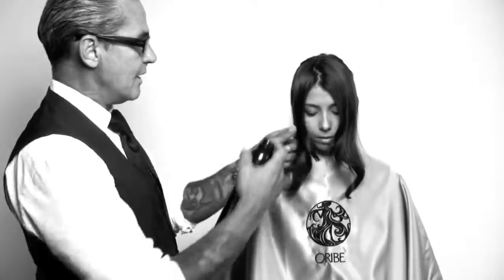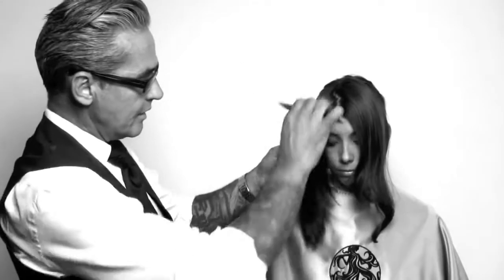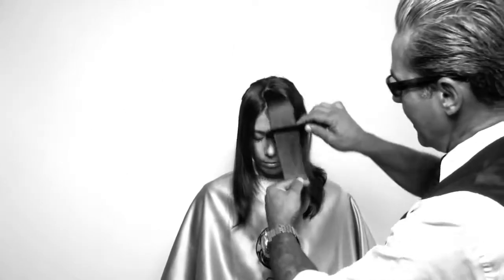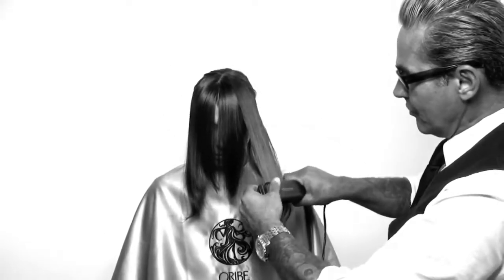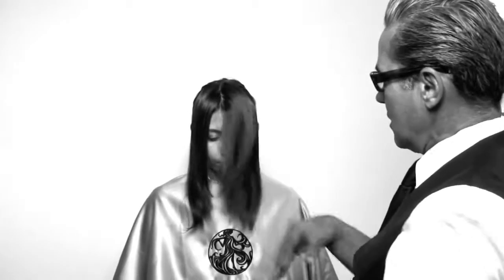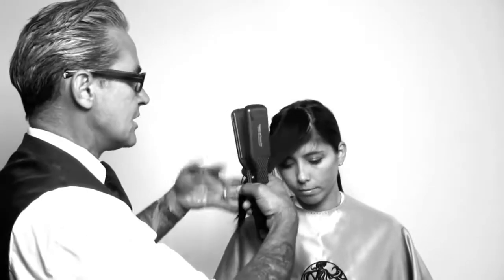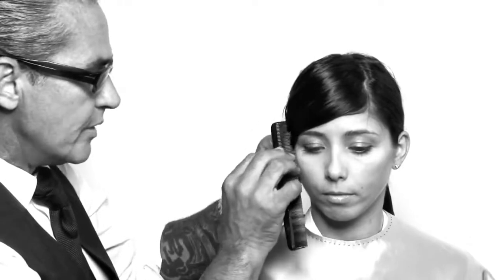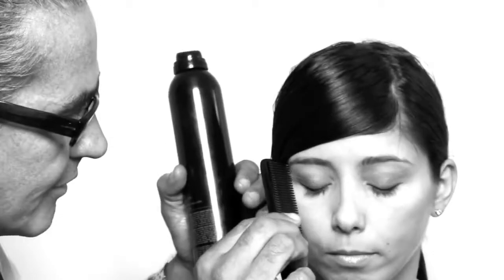Oribe Soft Lacquer Heat Styling Spray | Sorella Salon